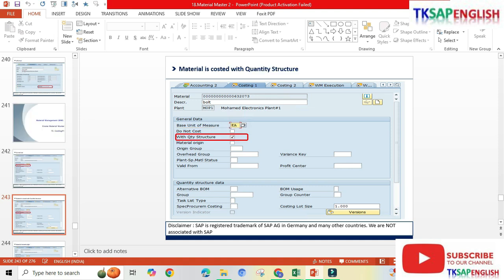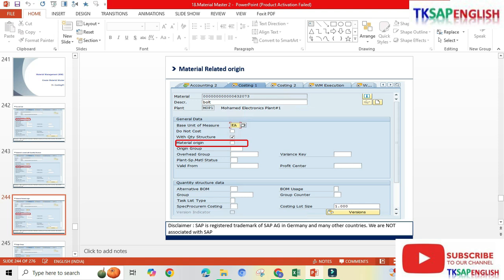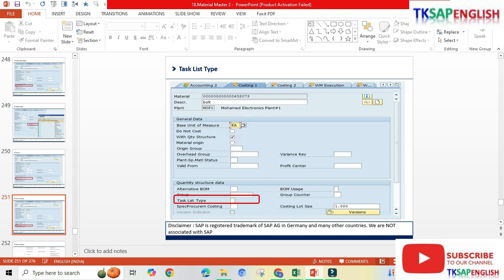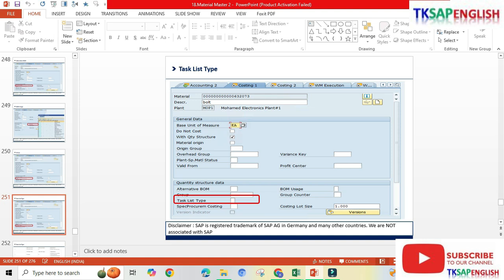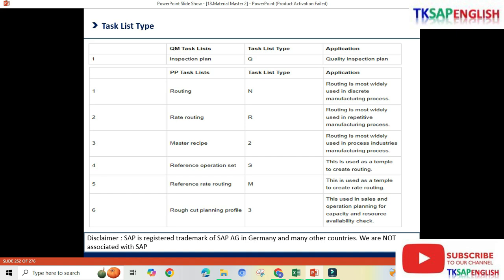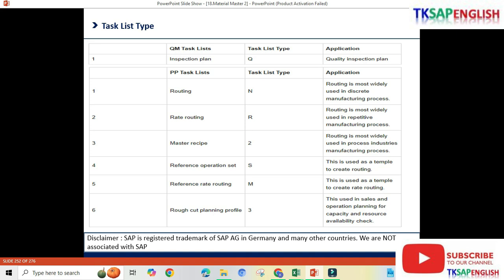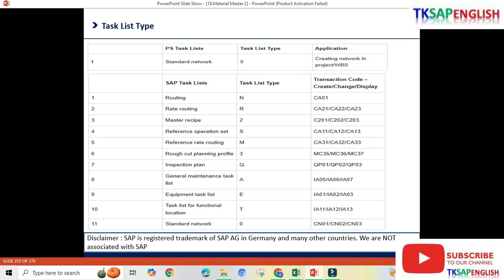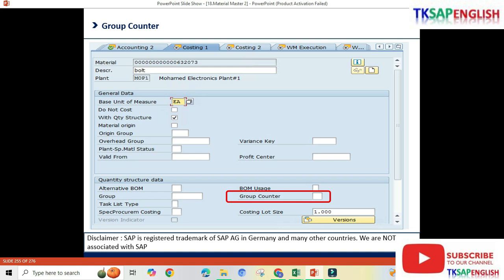(Costing #1) SAP S/4 HANA MM Material Master Detailed Explanation